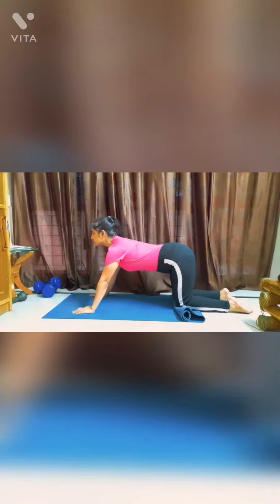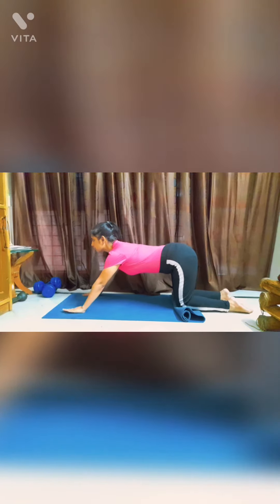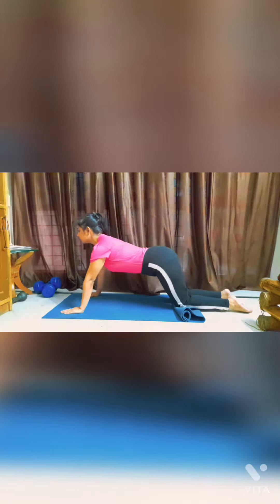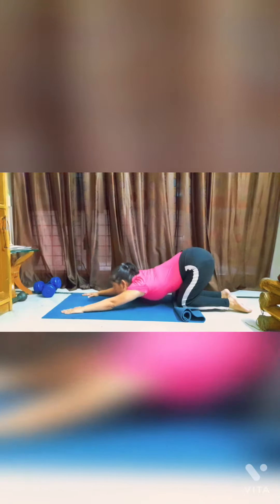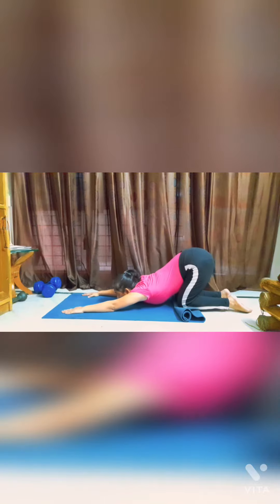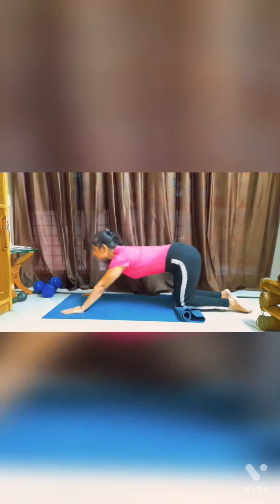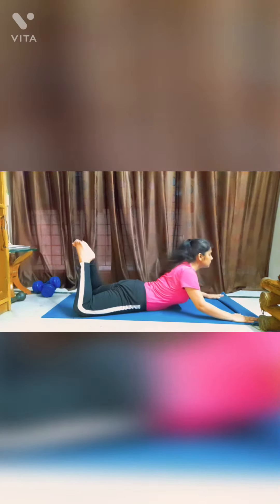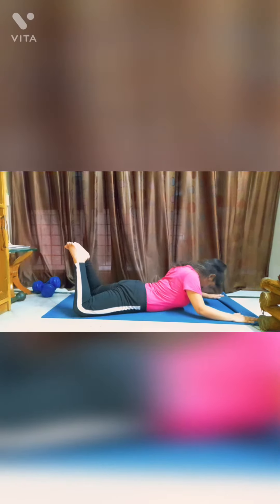How to treat THYROID at Home🧐🧐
Boost your mood. “An underactive thyroid can cause feelings of depression and anxiety,” Lopez says. Exercise lowers stress and helps your body

This coming week will contain
All Face and neck healing exercises
👉Thyroid
👉Double chin
👉Cervical
👉Dark circles and Frown lines
👉Face lift